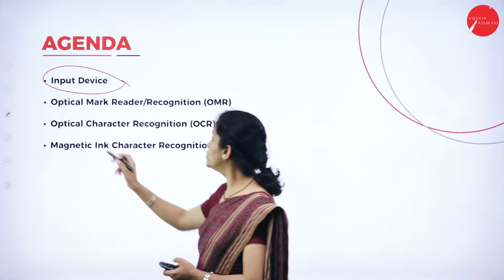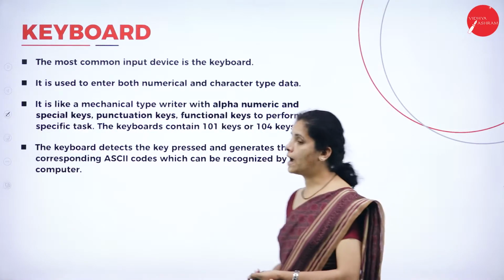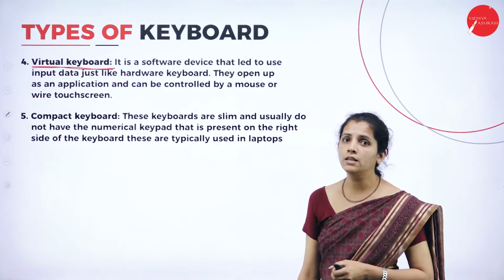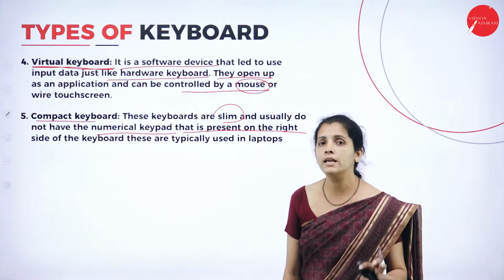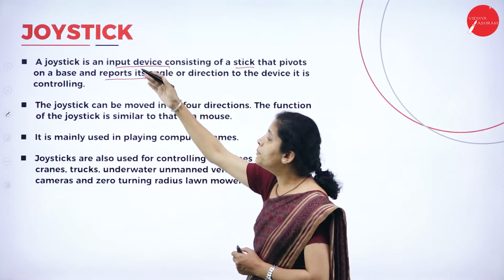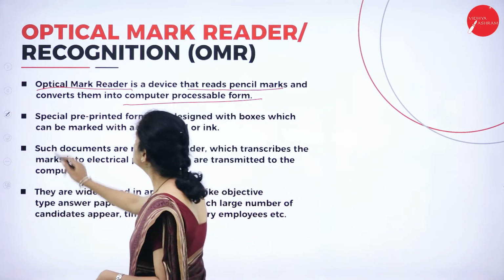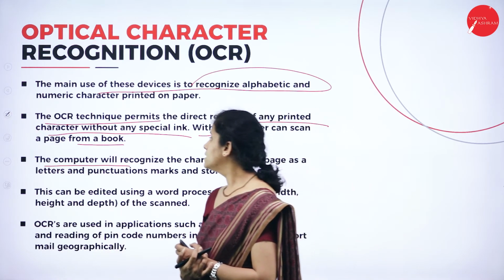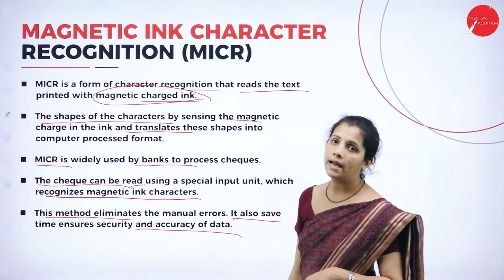DAY 11 | FUNDAMENTALS OF COMPUTERS | I SEM | B.C.A | INPUT DEVICE | L2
Course : B.CA
Semester : I SEM
Subject : FUNDAMENTALS OF COMPUTERS
Chapter Name : INPUT DEVICE
LECTURE : 2